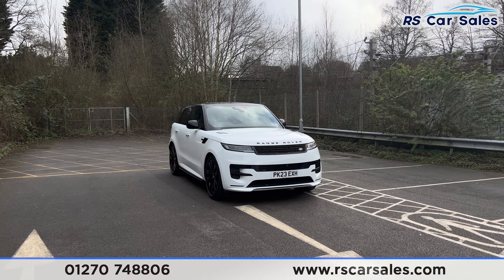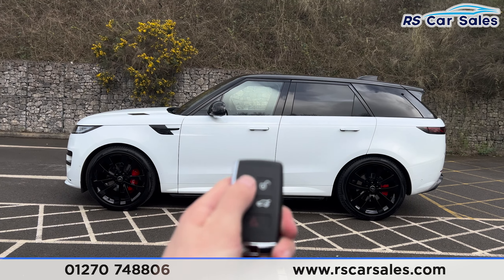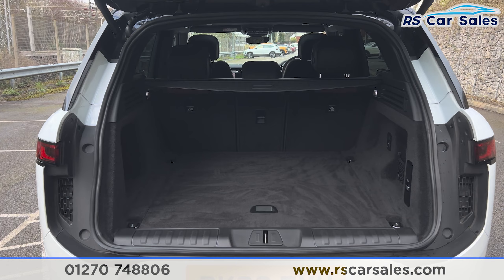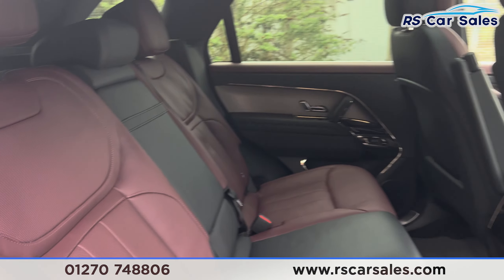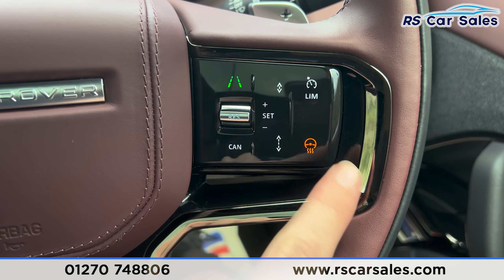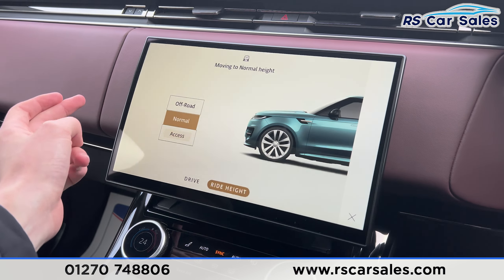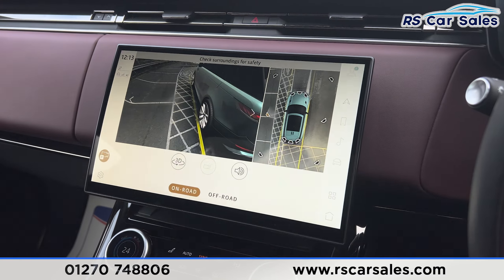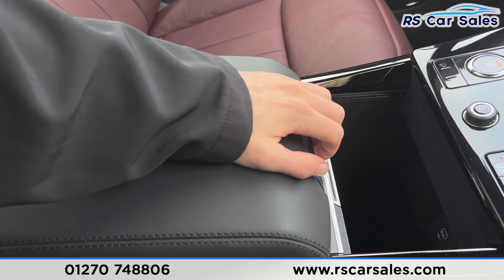RANGE ROVER SPORT DYNAMIC SE | RS Car Sales PK23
Land Rover Warranty Until The Car Is 3 Years Old / Sliding Panoramic Glass Roof / Red Brake Callipers / Digital Dash / Unmarked 23" Gloss Black Alloy Wheels / Fuji White Exterior Paintwork / Black Exterior Pack / Rear Privacy Glass / Meridian Surround Audio / 3D Surround Cameras With Front And Rear Parking Sensors / Perforated Deep Garnet-Ebony Windsor Leather with Deep Garnet-Ebony Interior / Heated Front And Rear Seats / Heated Steering Wheel / Electric Memory Front Seats / Electric Steering Column / Air Suspension With Access Height Lock / Navigation / DAB Radio / Bluetooth Phone And Media / Apple CarPlay And Android Auto / Multifunction Steering Wheel / Paddle Shift / Adaptive Cruise Control / Lane Assist And Steering Assist / Blind Spot Assist / Folding Mirrors / Power Tailgate / Wireless Charging This Car Could Be Sat On Your Driveway Tomorrow Morning - Free Next Day Nationwide delivery available - HD video walk round + Video test drive for all cars on our website - Multi Award winning dealer - HPI Clear - Part Exchange Always Welcome - Low Rate Finance Available - Credit and Debit card facilities - We can tax the car on your behalf ready to drive away - Extended Warranties Available - View our website for many more images.